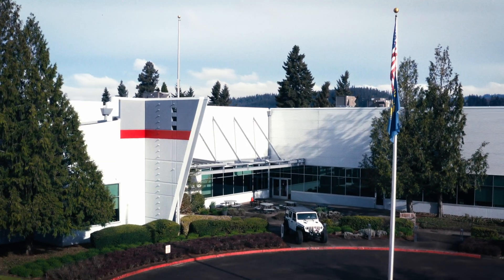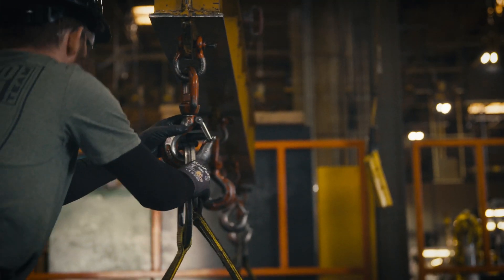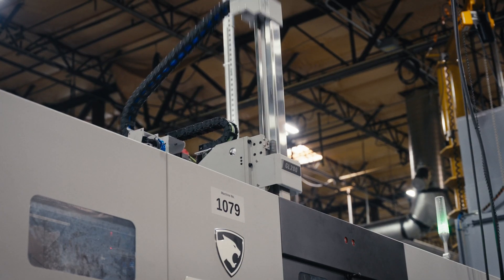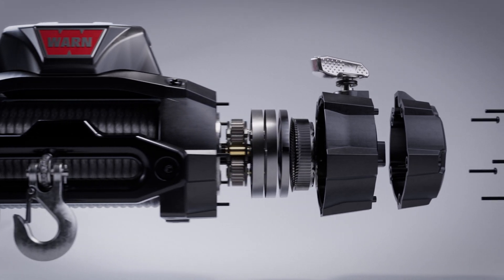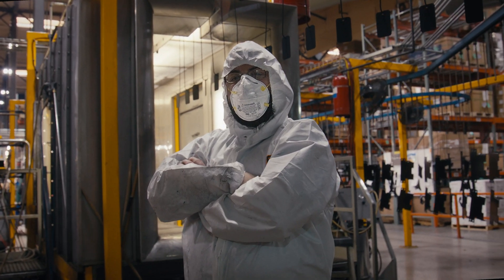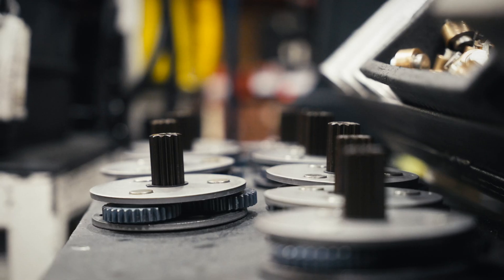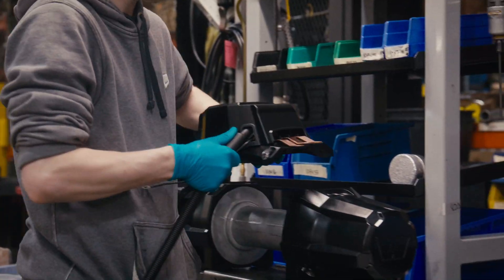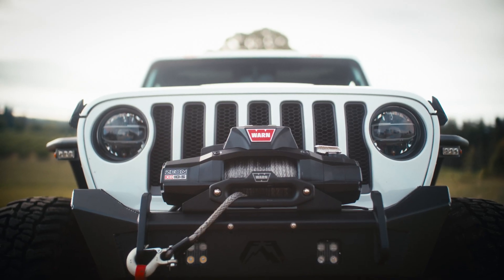ZEON XD in CLACKAMAS, OREGON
Explore WARN's Oregon factory and see how 400 dedicated and highly skilled designers, engineers, and technicians work as a team to help produce the all-new, ZEON XD winch.